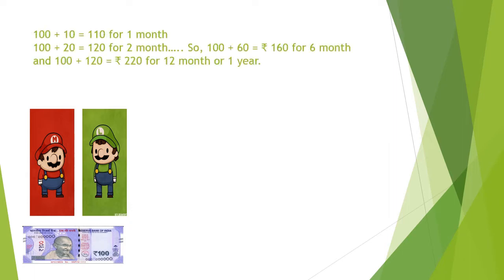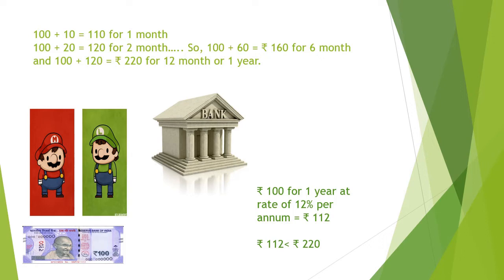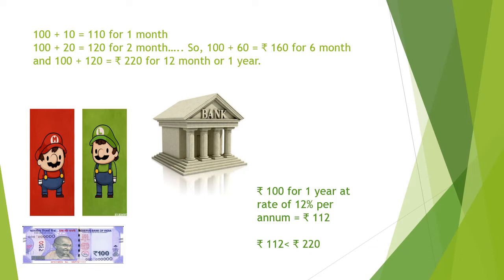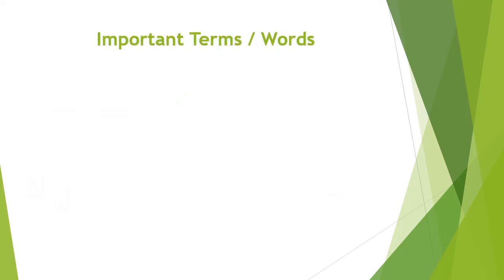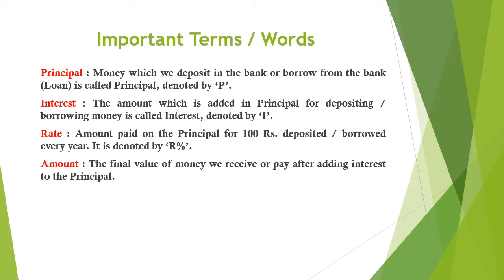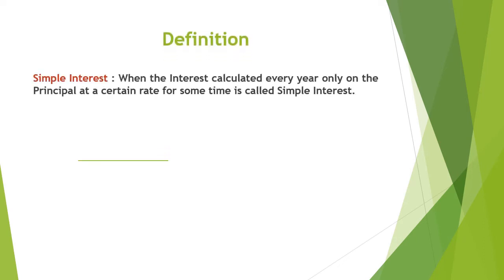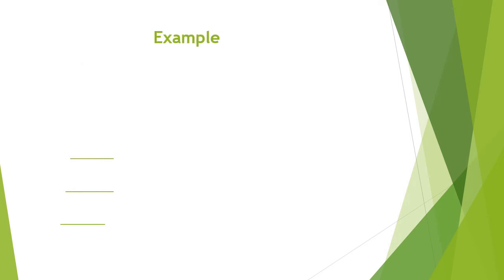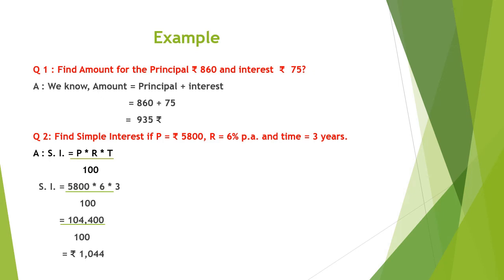Simple Interest - Class 5 | CBSE/ICSE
Video explains about simple interest. You would love to learn the concept like never before. I tried to explain it in a easy way so that you can understand it easily. Also, few examples and exercises to improve your knowledge in this topic.